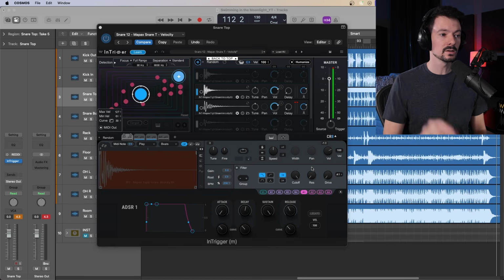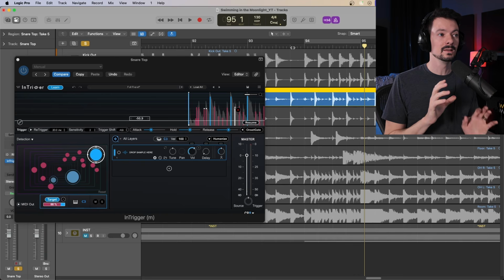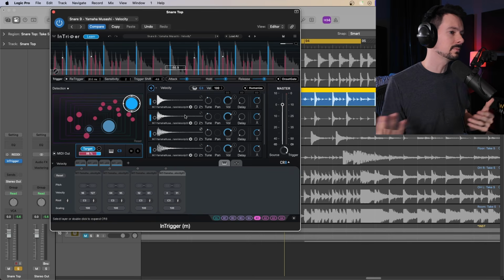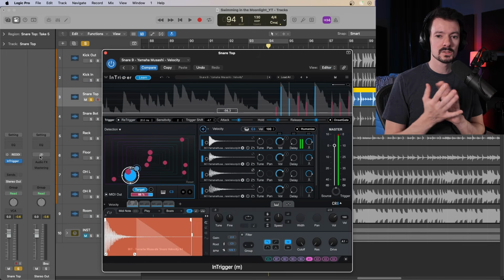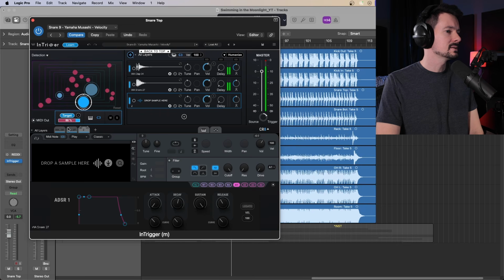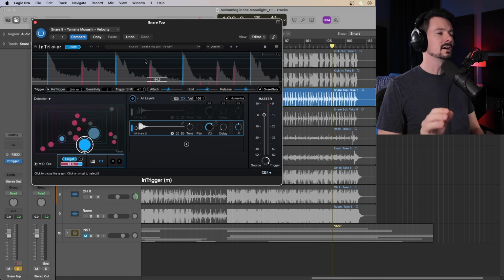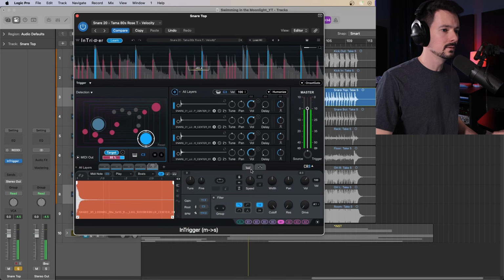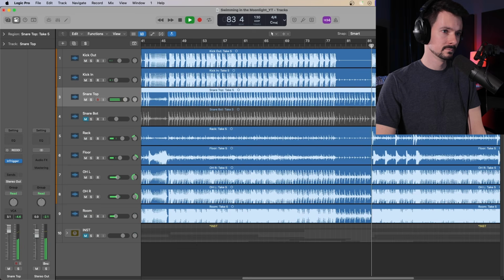Waves InTrigger | DEEP DIVE Demo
Drum Sample Replacement. This is a big topic for me because I'm very particular about my drum sounds overall and am always looking for the next thing that will help improve my drum sounds. Waves has just announced its very own trigger plugin - InTrigger. This plugin can rival things like Slate Trigger and Addictive Trigger. This plugin stands apart because of its integration of AI to help speed up the triggering process. It has a super quick-start "learn" feature that will automatically get you. up and running quickly by detecting what should and should not be a hit. The plugin comes with a handful of stock sounds, but if you buy within the first week of its release, you can get some extra free samples which is way worth it in my opinion.

In this video I show some basics of the plugin, a few of the sounds, but also take a DEEP DIVE into a ton of the functionality that it has to offer. I also dig in and answer some of my own questions about the plugin that help me to determine whether or not I am able to use it in my own productions!

Let me know if you have any questions about the plugin or would like me to try it out against some other drum sounds.